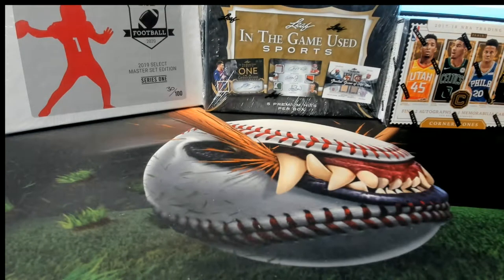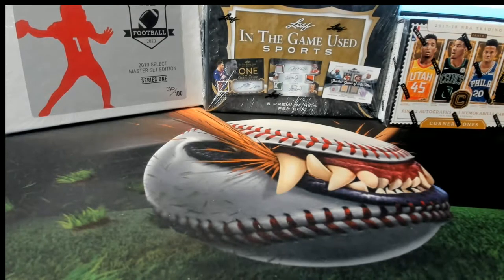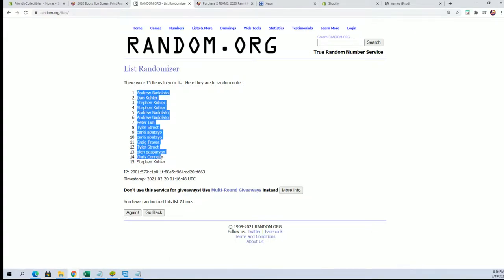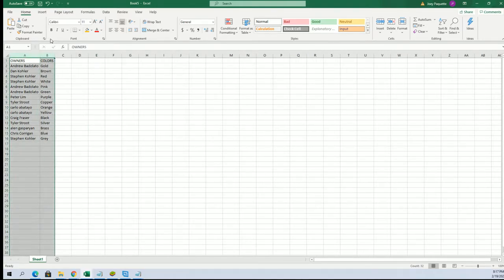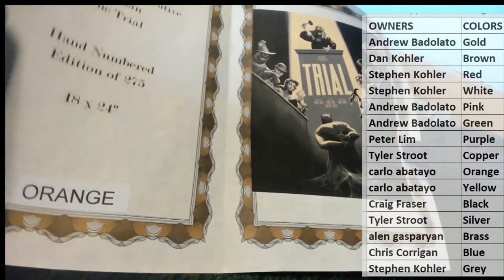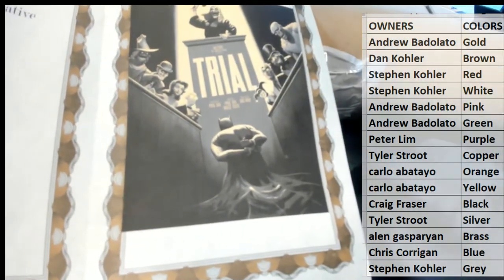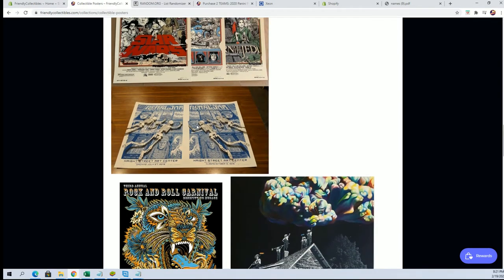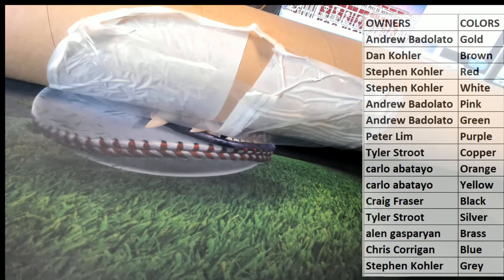2020 Booty Box Screen Print Pop Art Posters ID BBGIGPOST191